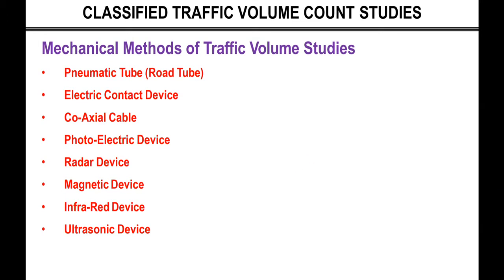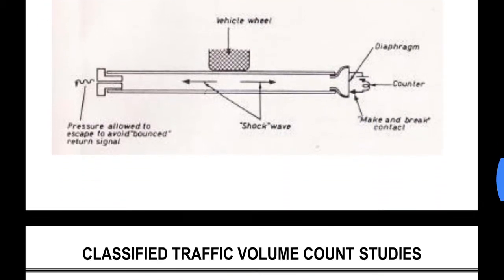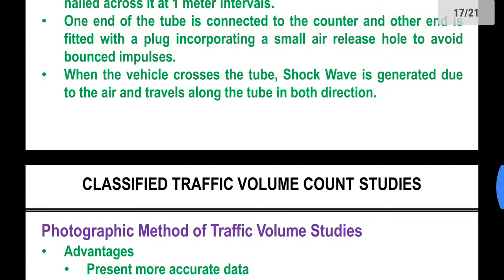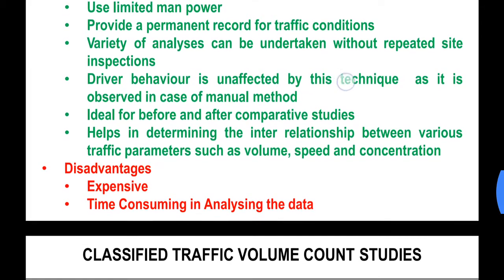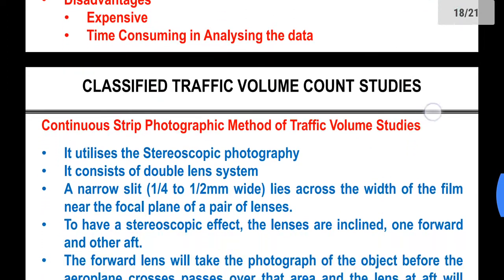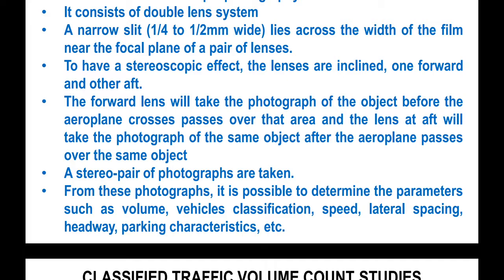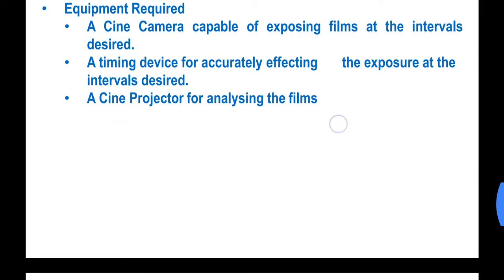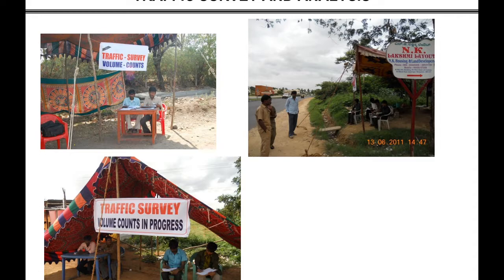TRANSPORTATION ENGINEERING-I (LECTURE NO.28)